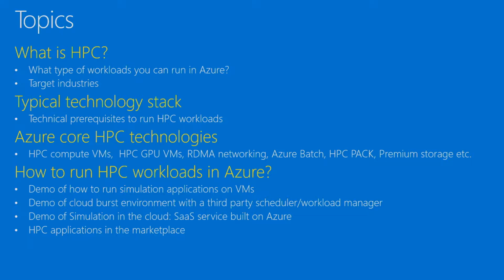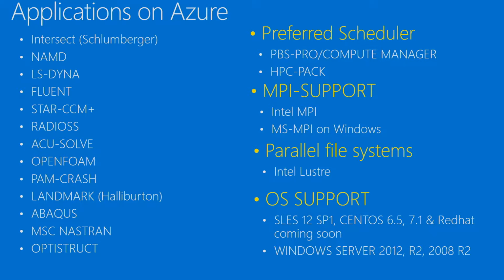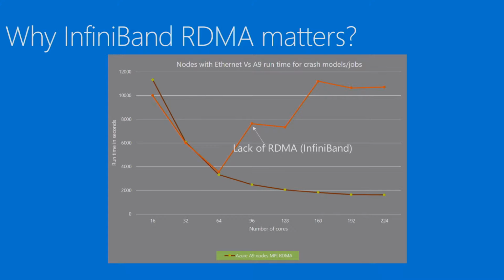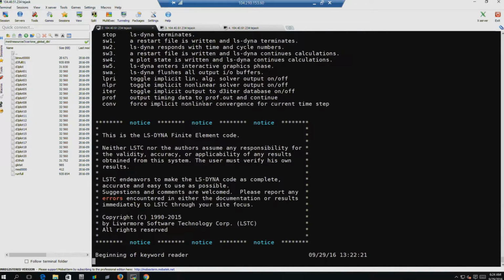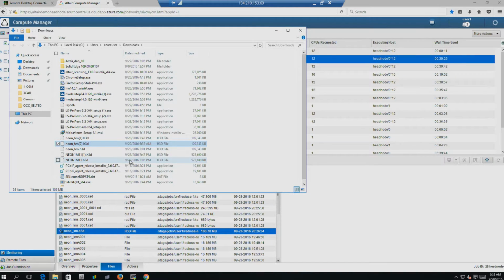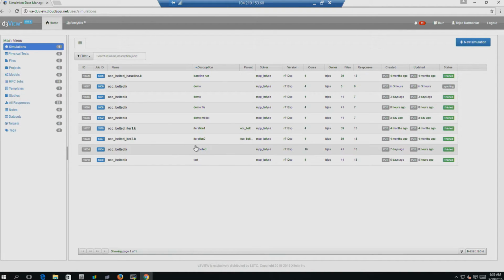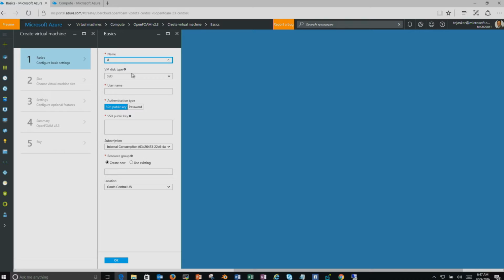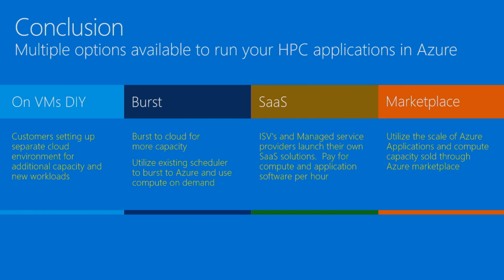Run HPC simulation workflows in Microsoft Azure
High performance computing (HPC) applications are some of the most challenging to run in the cloud due to requirements that can include fast processors, low-latency networking, parallel file systems, GPUs, and Linux. We show you how to run these engineering, research and scientific workloads in Microsoft Azure with performance equivalent to on-premises. We use customer case studies to illustrate the basic architecture and alternatives to help you get started with HPC in Azure.